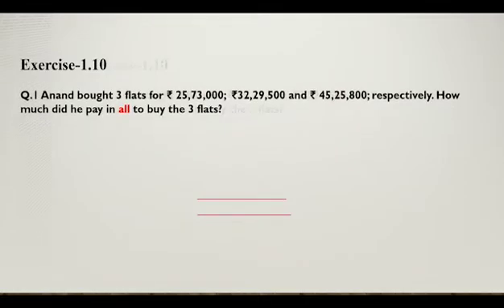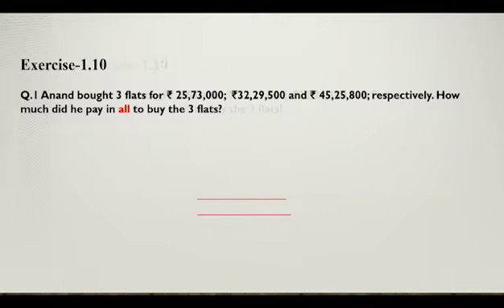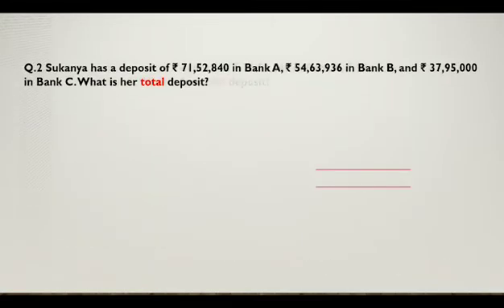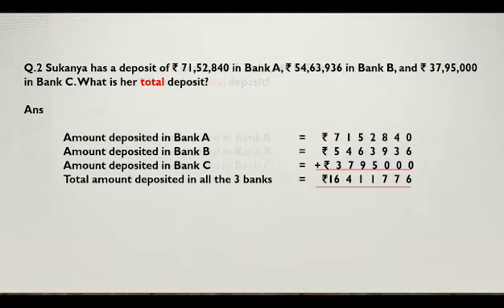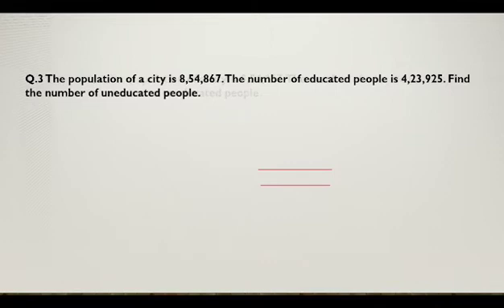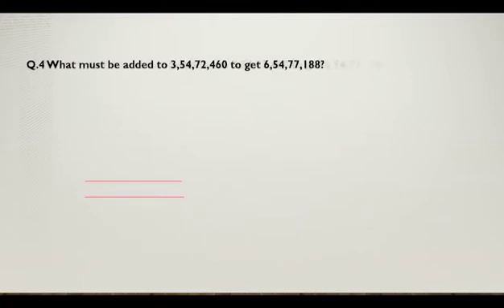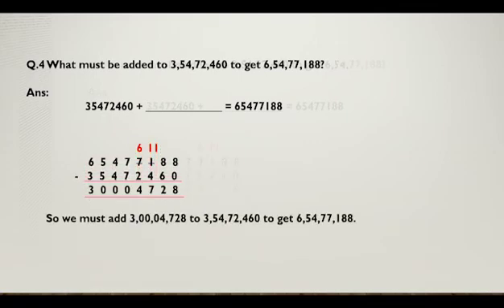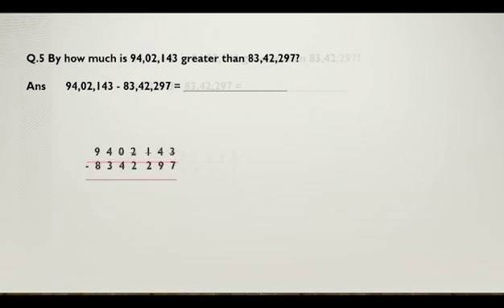Grade 4th Maths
Word problems of Addition & Subtraction